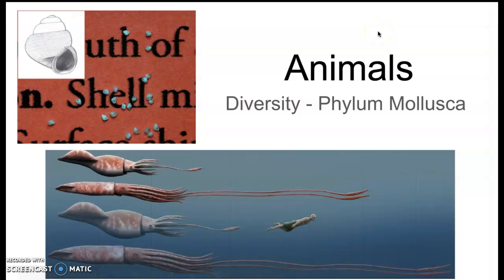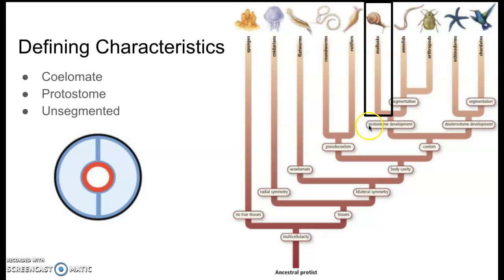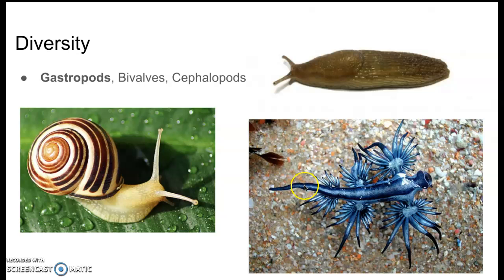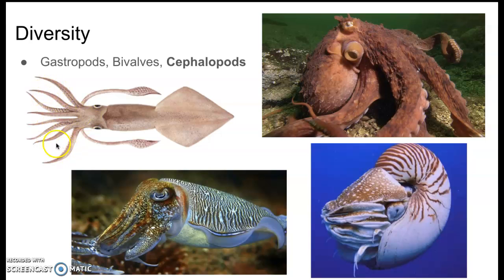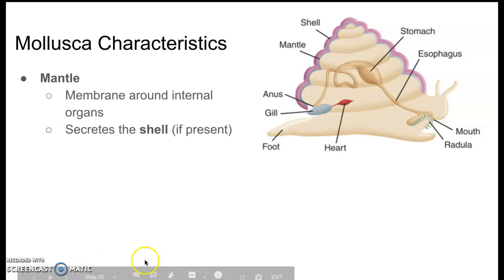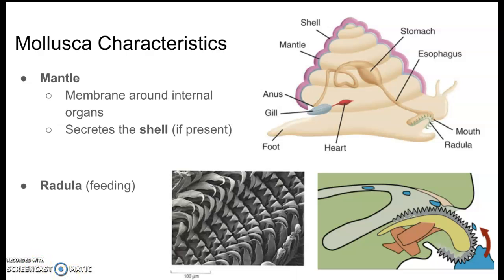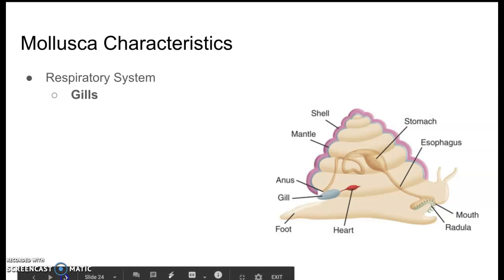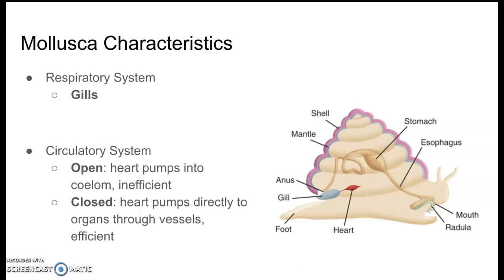Mollusks animal video lesson